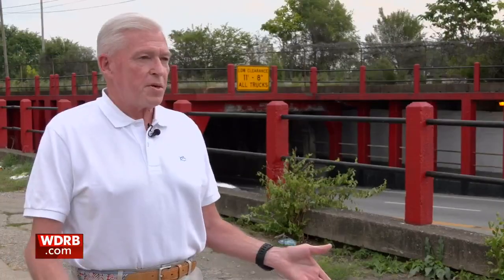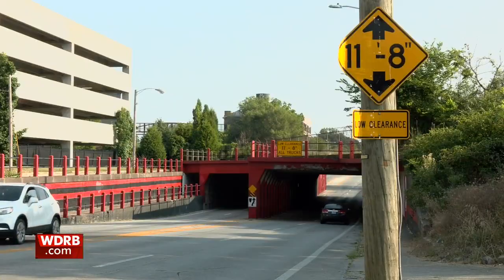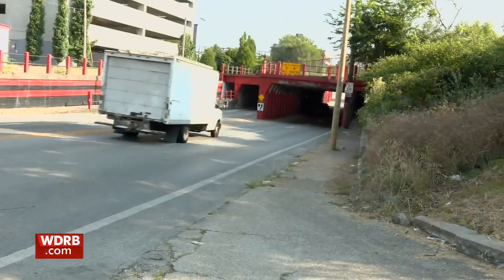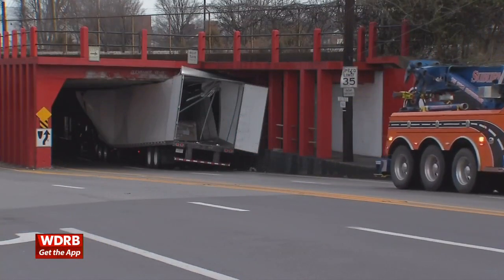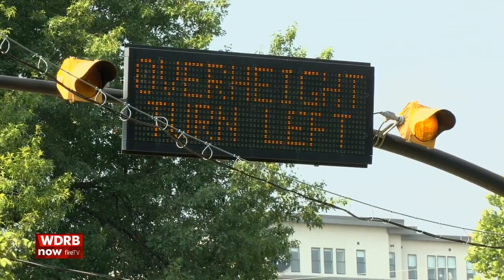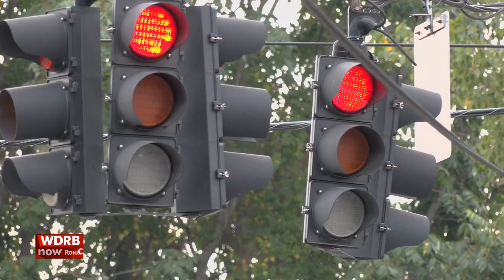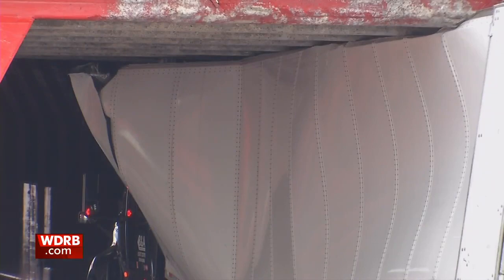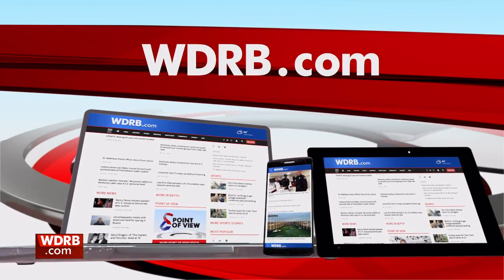SUNDAY EDITION l Will an advance warning system reduce crashes at Louisville's 'can opener' viaduct?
In April 2010, while examining a railroad bridge near the University of Louisville, a state inspector found “impact damage from high loads” and columns with missing concrete after being hit by vehicles.

“Although the signs are posted, the fact that this bridge keeps getting hit indicates that the signing could be improved,” the inspector concluded.